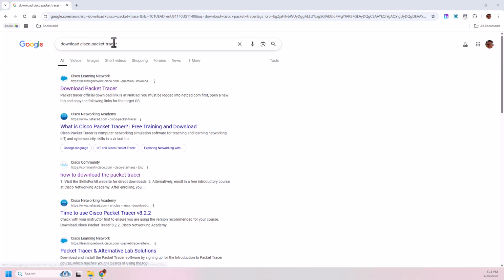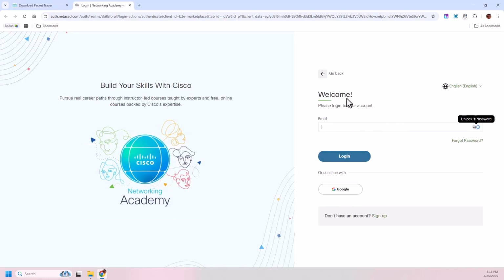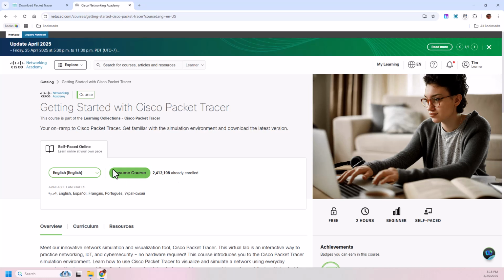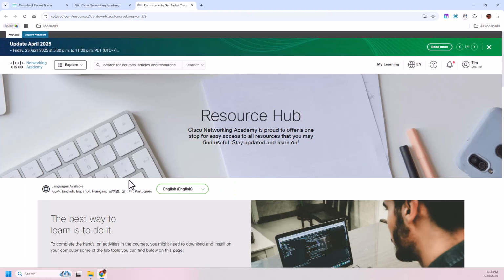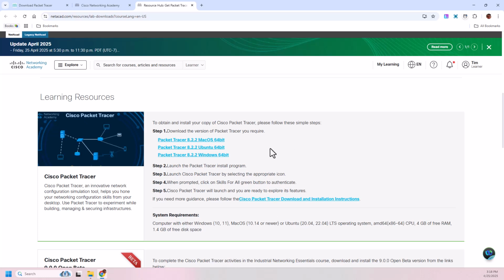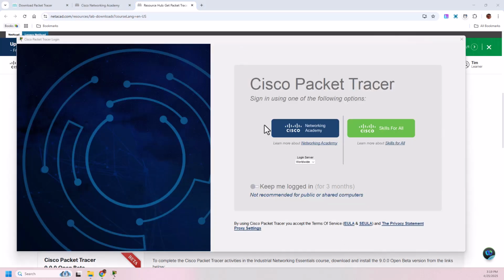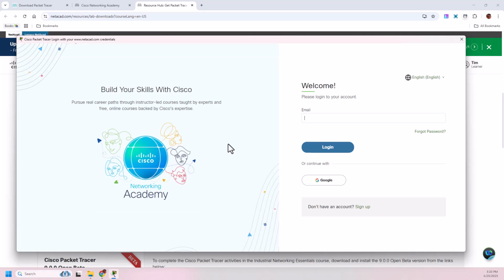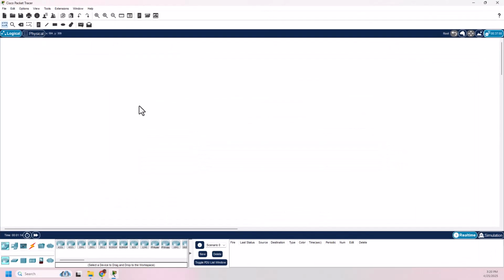Install Packet Tracer